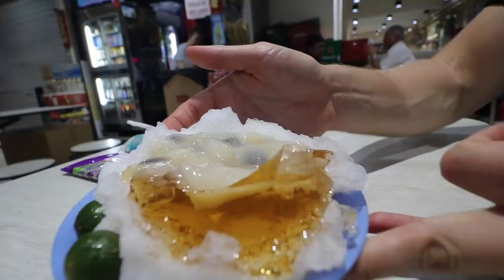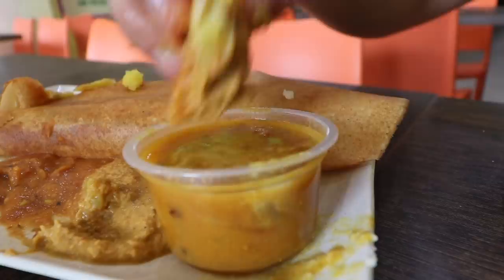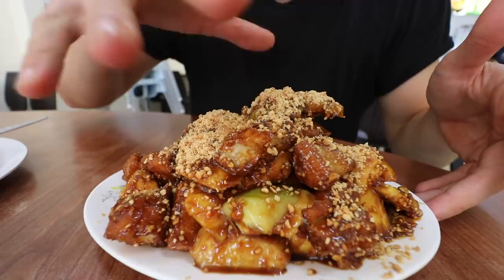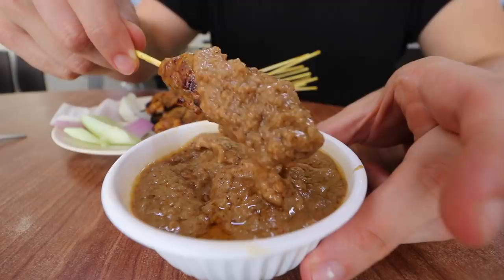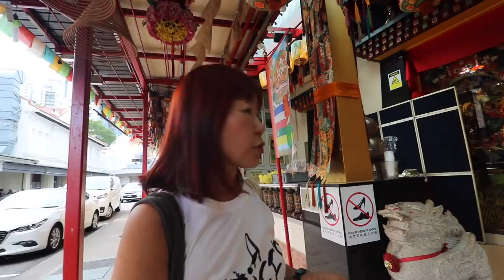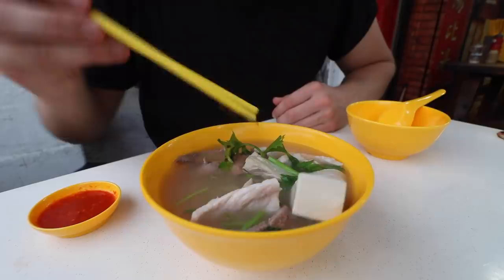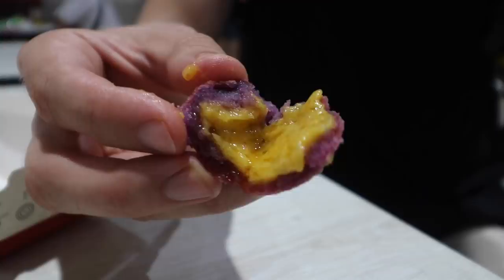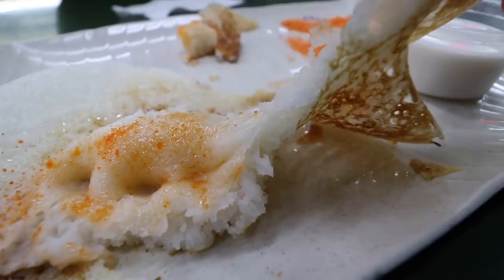The Roast Meats I Would Travel to Singapore For + More Hidden Foods | A Day Of Food Adventure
Singapore!! You beautiful place you. Charlotte really taught me that you’re more than a foodie destination. You have so much more to offer in terms of history and fun stories.

However, you definitely did what you always do which is fill my stomach. From the impressive Roast Meats, to the eats I wasn’t familiar with, and then of course the staples that we all know and love.

A one last shout out to A Chef’s Tour for everything they did for me. For believing in me and giving me this opportunity. I couldn’t have done this without them. A huge thank you also to the guides and now my friends as well. You all are amazing and I am soooo happy I got to know you all!

Recently finished working in Hong Kong. I am from a small farm in the states, I am now taking advantage and the opportunities I have to travel the world in search of some of the most delicious foods, unique places, and friendliest people.

My Equipment:

World Adapter

Artist: Thunderbird
Song: Ooyy

Artist: Ariel
Song: Ooyy

Artist: The Softer Side
Song: Wave Saver

Artist: Fly Shroom
Song: Giant’s Nest

Artist: I dont want to close my eyes
Song: Loving Caliber

Artist: Lover Hurts
Song: Andre Aguado

Artist: When I Get Back Again
Song: Brendon Meoller

Artist: What Once Was
Song: Gavin Luke

Artist: Girlfriend
Song: Martin Landh

Artist: Still Got The Vibe
Song: Windshield